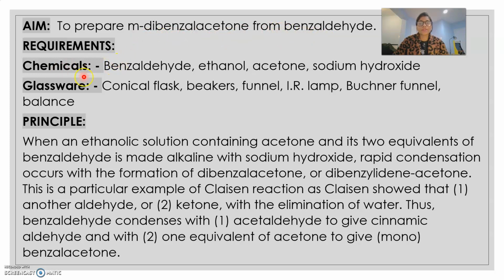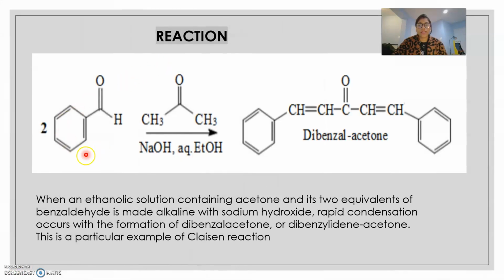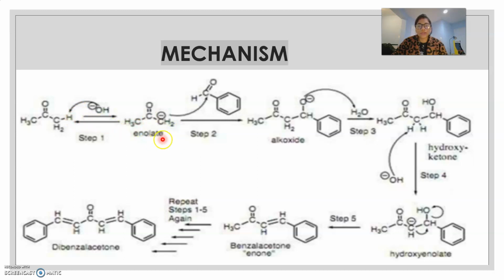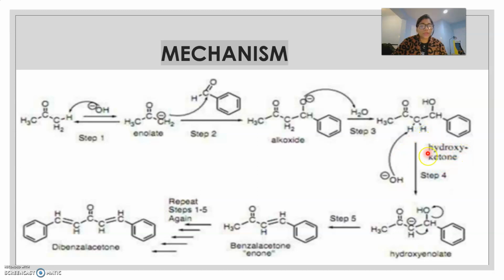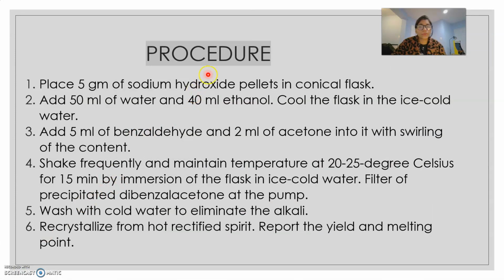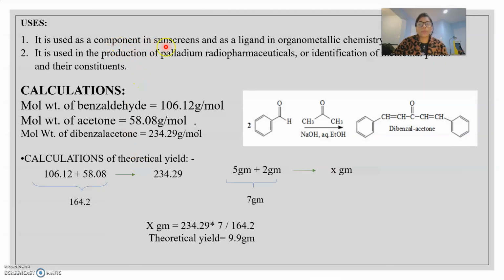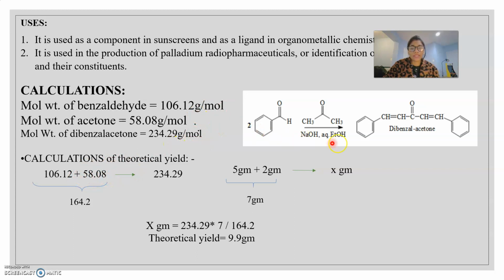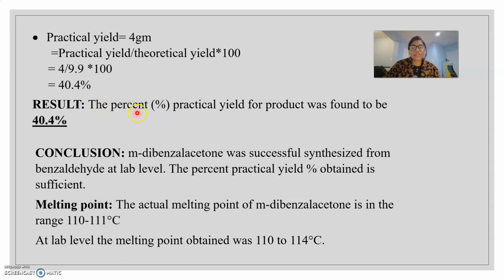Synthesis of m-dibenzalacetone from Benzaldehyde. S.Y.B.PHARM {organic chemistry 2}